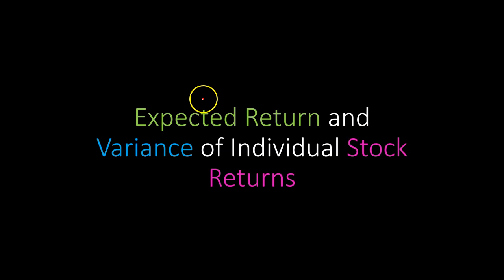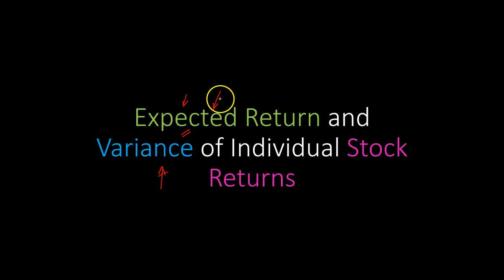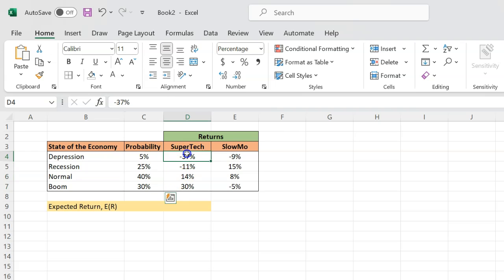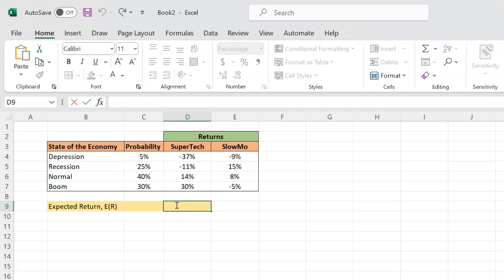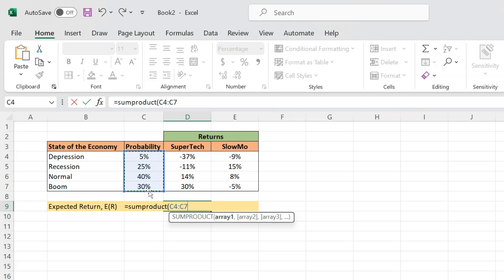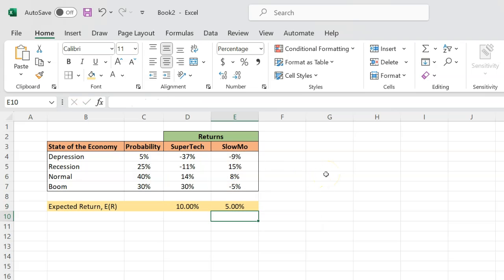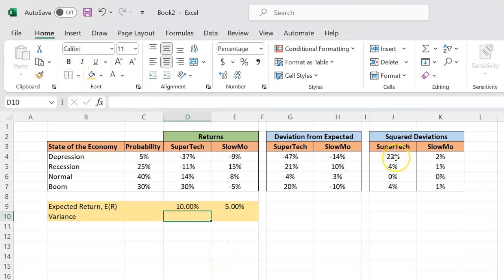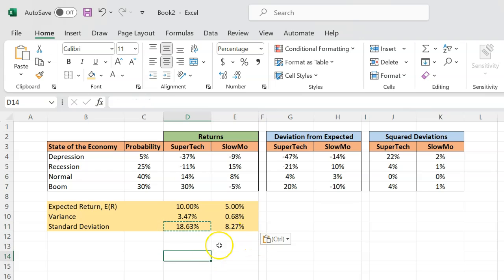Expected Return and Variance of Individual Stock Returns (Using Excel)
I show how you can calculate the Expected Return, Variance and Standard Deviation of individual stock returns when data are given on returns and the probabilities with which they can occur in different states of the world/economy. This video lays the basis for understanding the difference between diversifiable vs. non-diversifiable risk, and how a stock's systematic risk can be captured using its beta.